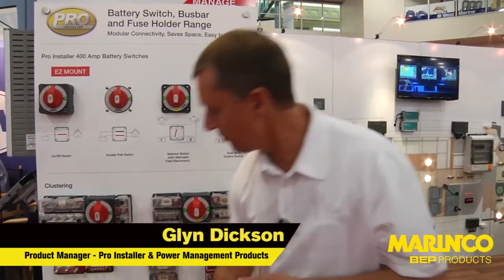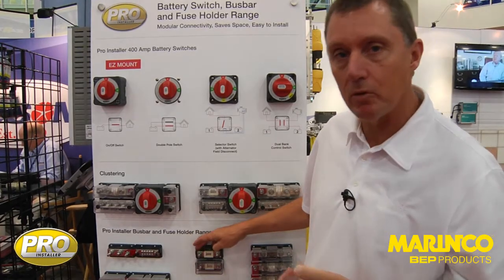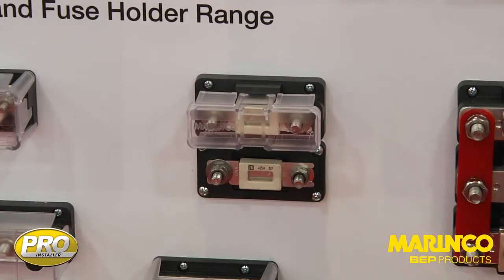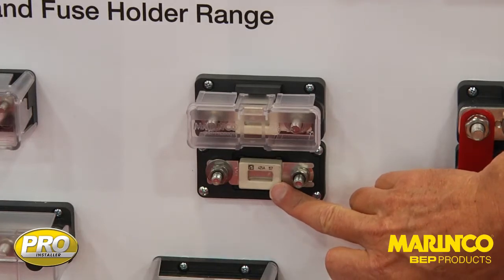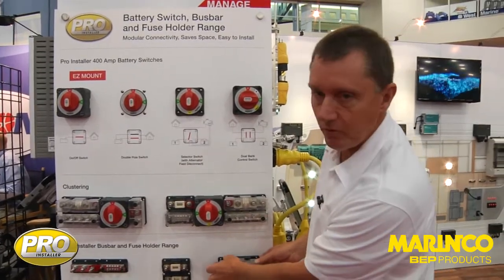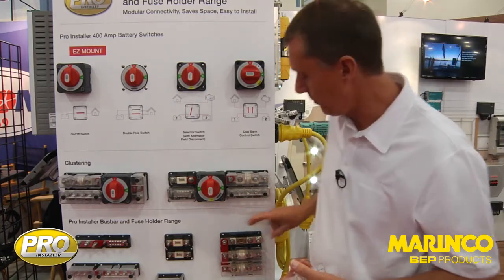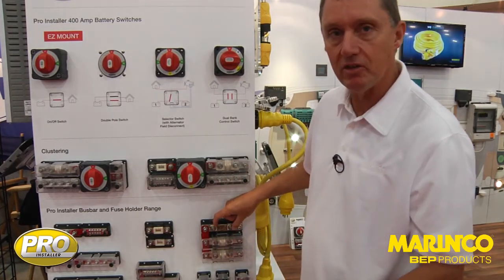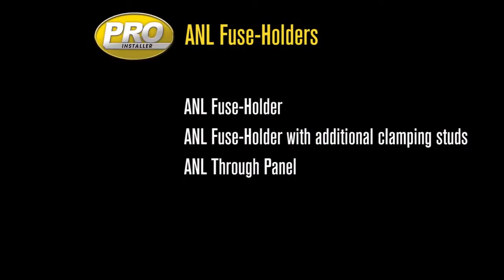Pro Installer Fuse Holder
A new integrated series of battery switches, busbars, fuse holders, insulated studs and link bars to make electrical system design and assembly fast and easy!